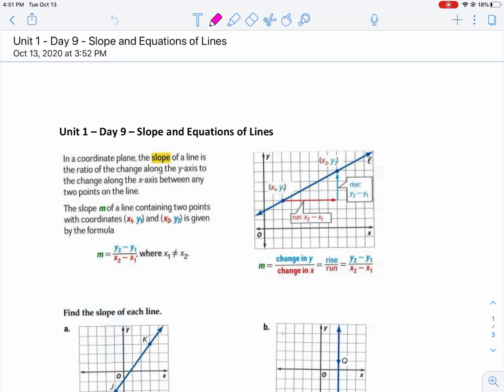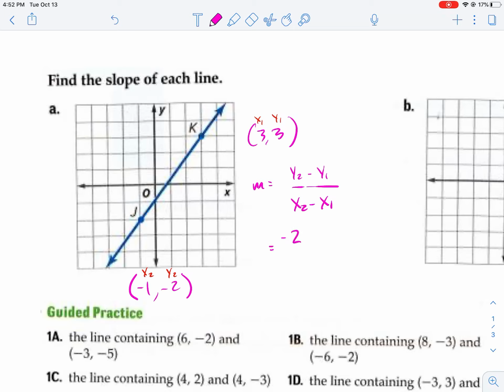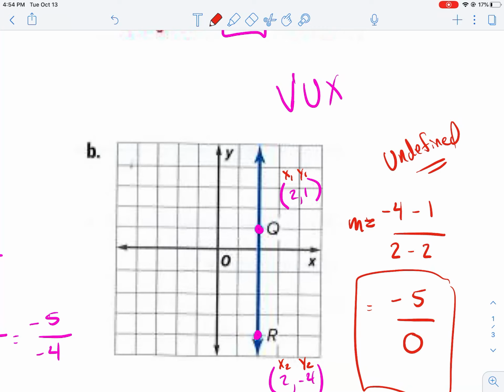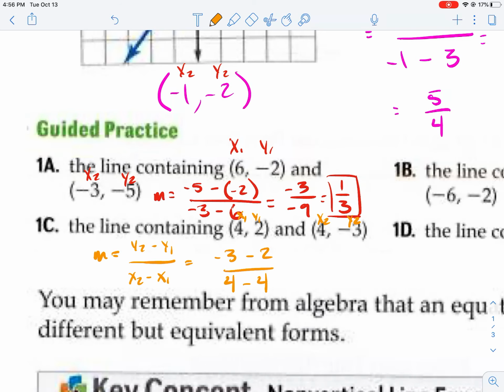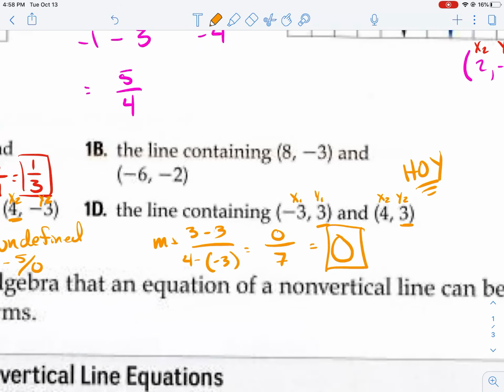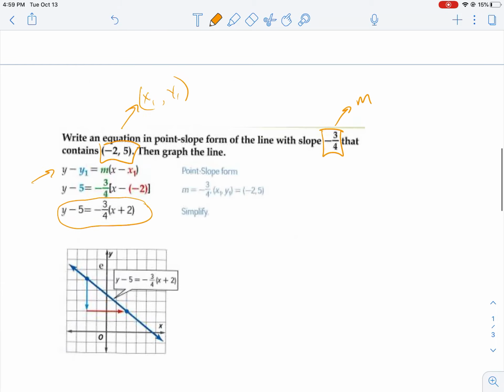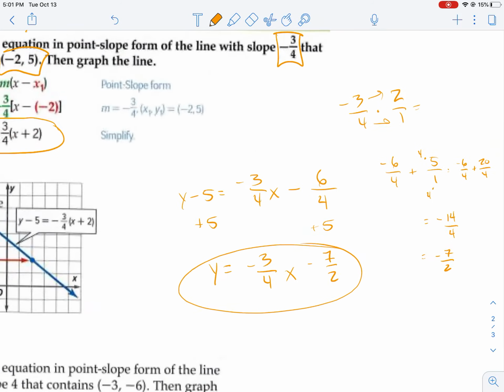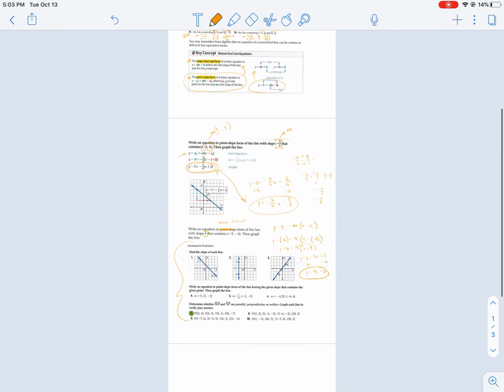Unit 1 - Day 9 - Slopes and Equations of lines